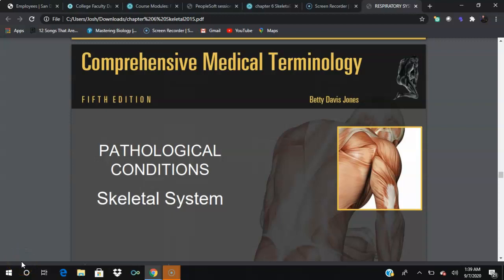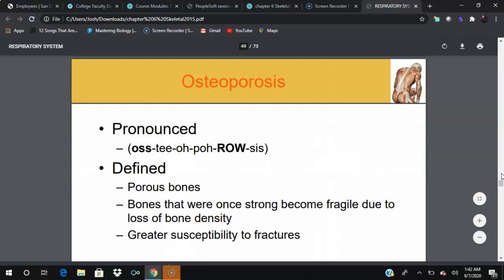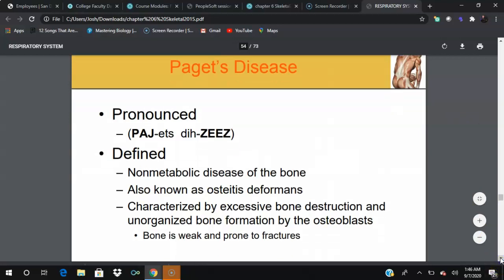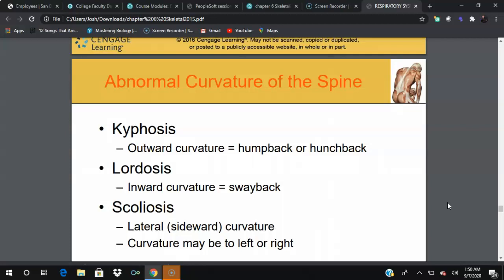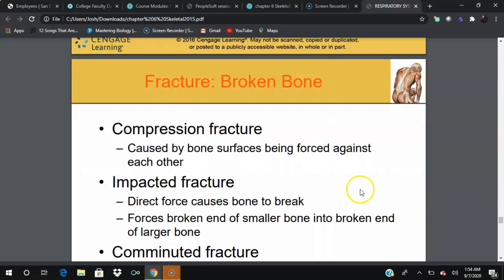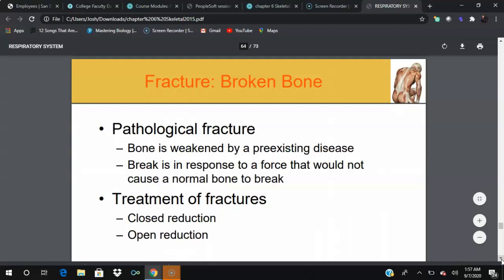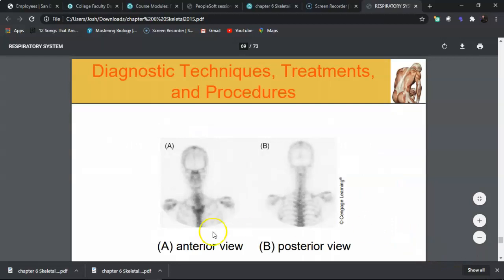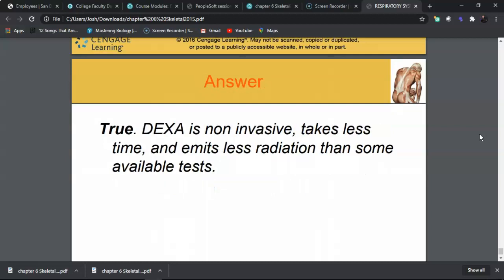Chapter 6 Skeletal system:Pathologic conditions